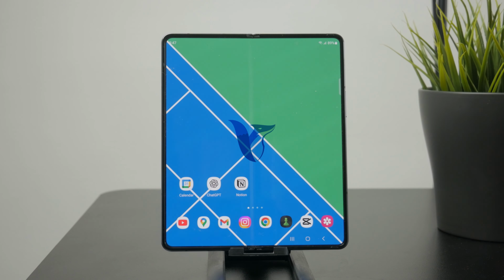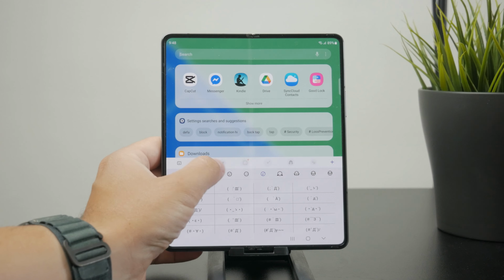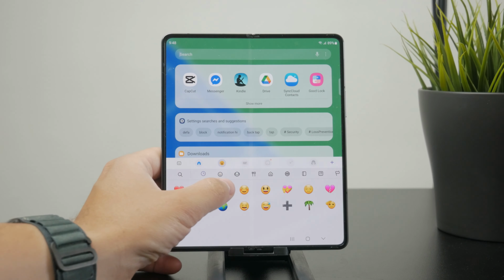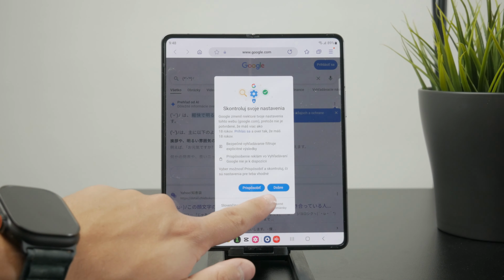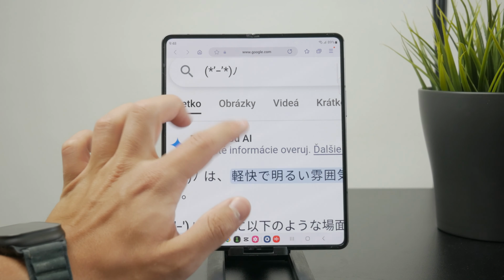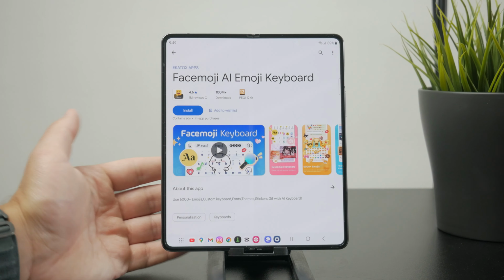How to Enable the Hidden Emoticons Keyboard on Android (tutorial)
Unlock a fun set of hidden emoticons on your Android keyboard with this quick tutorial! Learn how to activate the secret keyboard and spice up your texts with unique symbols.